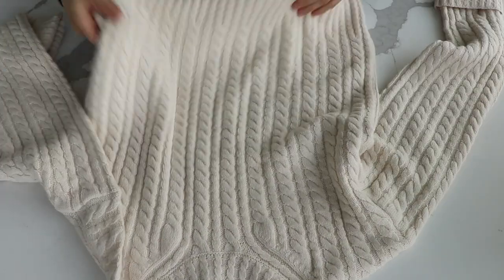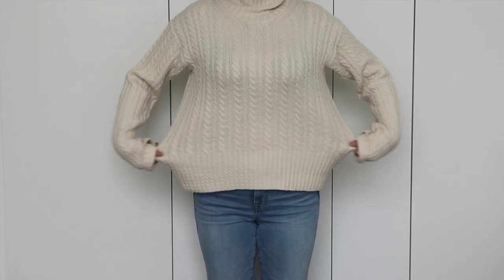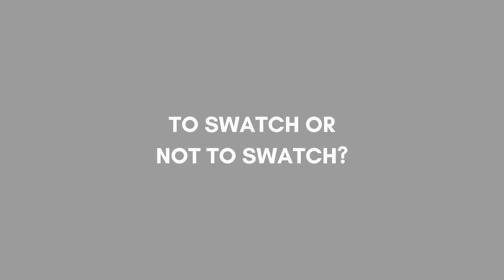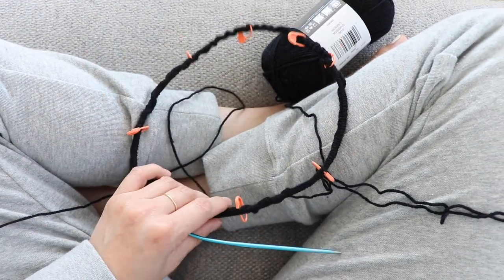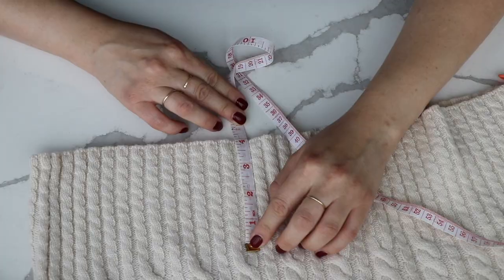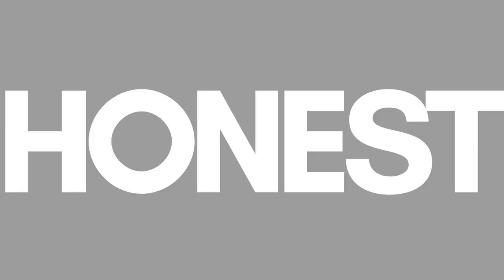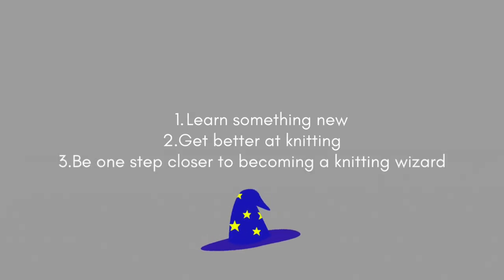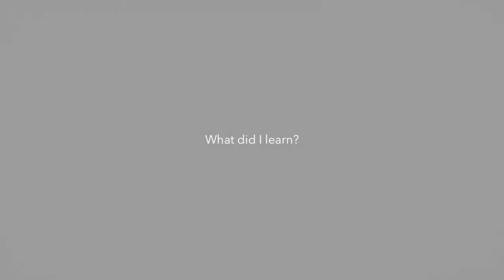I Tried To Reverse Enginneer A Storebought Sweater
In this knit time lapse, I try to reverse engineer a store bought sweater. I list my goals for the project, and try to achieve them. I share my thoughts on my progress and unravelling while including some pattern break down. I hope this will be a video you’ll watch while you knit and relax!

The sweater is from French Connection. I won’t be releasing a pattern for this. It’s not my design and I take no credit. I’m just sharing how I reversed engineered this piece.

MUSIC (listed in sequence)
1. Calm Water by SergePavinMusic
✅ Support me and download ALL my Creative Commons tracks by one

2. 28th Of May by Hoogway

3.  morning moon by Kanisan x Wishes and Dreams

🎼 | Listen to Lofi Records on your favorite music platform

🌎 | Follow Lofi Records for behind the scene and artist content

4. These Kind Words by Barradeen